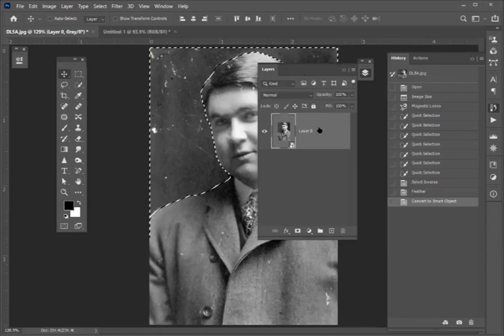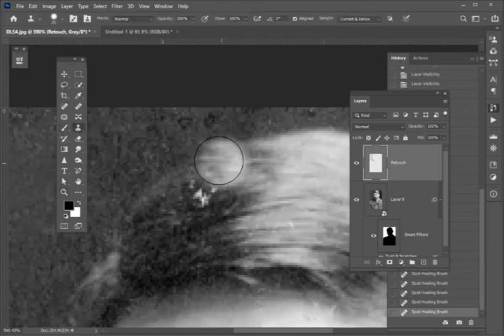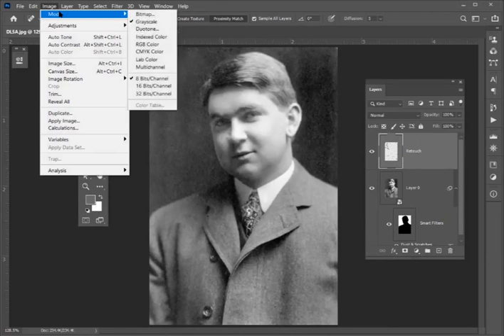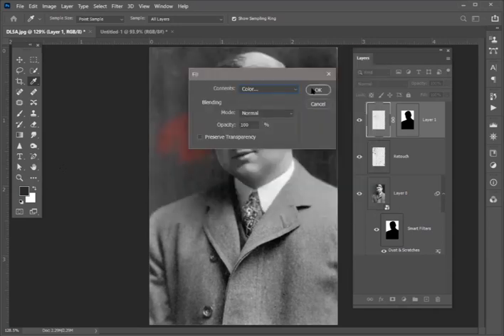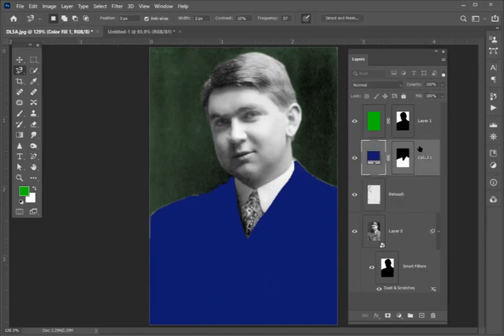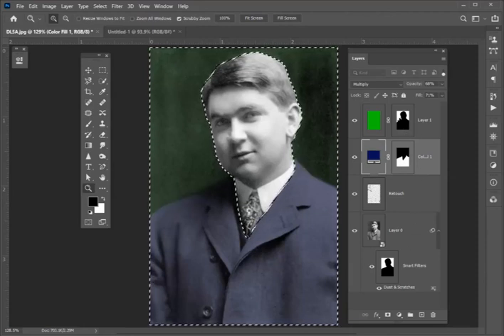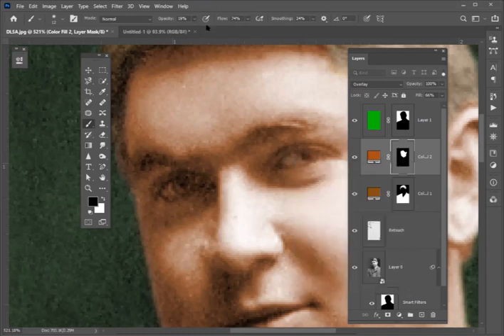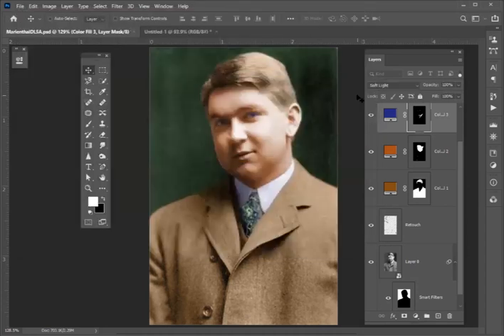DL5A (Part 2 of 2): Introduction to Working with Photographs in Adobe® PhotoShop®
Skills/tools: • Image Resolution and Size  • Making Selections with various PhotoShop Selection Tools  • Dust and Scratch Removal  • Layer and Layer Masks • Selection Tools: Rectangle and Oval, Magic Wand, Lasso, Magnetic Lasso, Straight line Lasso  • Feathering Selection  • Healing Brush, Clone (Rubber Stamp Tool) • Content Aware Fill • Color Correction: Color Balance, Hue and Saturation, Curves, Channel Mixer • Non-Destructive Editing using Layers, Masks, Adjustment Layers
■ Develop familiarity with the most common PhotoShop® tools for adjusting, correcting, and restoring photographic images.  Use of the required tools will be presented and demonstrated.

5A: Fred
■ Using non-destructive editing techniques, clean up the image. Add color to simulate a vintage hand-tinted photo.
1. Change image size without resampling to 2x3 @ 200ppi (= 2.667x4 @ 150ppi)
2. Convert the  “background” layer for Smart Filters.
3. Use the Magnetic Lasso selection tool to select the backdrop behind Fred. Refine as needed. Add a 1px feather.
4. Add a Dust & Scratches Smart Filter. Adjust pixel radius and tolerance to eliminate as many flaws as possible, without affecting the texture of the background.
5. Deselect. Add a new layer for spotting the remaining flaws in the entire image. Use the Spot Healing Brush and the Clone Stamp Tool. In The Control Panel, select “All Layers” or “Current and Below” for these tools to function on the new layer. DO NOT use any repair tools on the original photo layer.
6. Add a new layer above your repair layer. Fill it with a color to tint the backdrop.
7.  Cmd-Click on the mask that was created on the Smart Filter when it was created. This re-selects the mask. With the new color layer selected, click the Mask button at the bottom of the layer palette.
8. Explore and Select a Blending Mode and Opacity for how the color layer will affect layers below.
9. Select other areas to color. Be sure to feather all selections, to avoid a cartoonish cut-out look. For all other color layers added, use the Adjustment Layer, “Solid Color.” Try different Blending Modes for the various areas that will be colored. After the layer is created, the Solid Color fill may be changed or adjusted by double-clicking on the thumbnail in the layer palette.
10. Try to limit the number of colors used. You can add or subtract areas of color to your Adjustment Layers by painting on their Layer Masks in White to reveal, Black to hide, or gray to partially reveal/hide. If the suit and eyes are both blue, you can do both on one layer. To add pink to his cheeks, softly paint a little gray on a blue mask layer, which you may have used for background, suit, or tie.
11. When all areas are colored, save as yourlastnameDL5A.PSD with layers. 2x3 @ 200ppi (= 2.667x4 @ 150ppi) no resample. A layered PhotoShop PDF is ok, but submit only one or the other, not both.

Proceed to DL5B Part 1